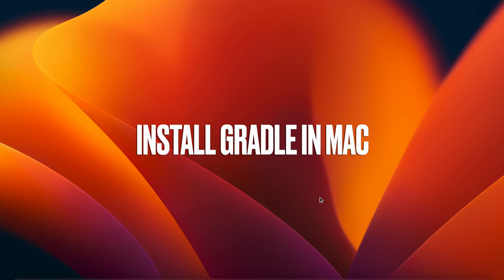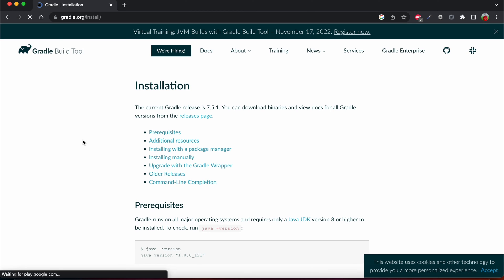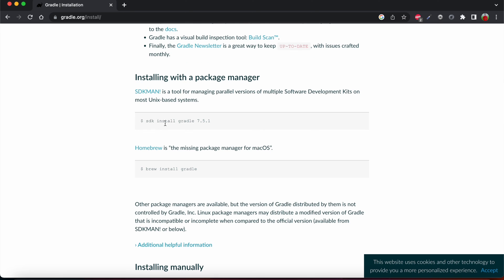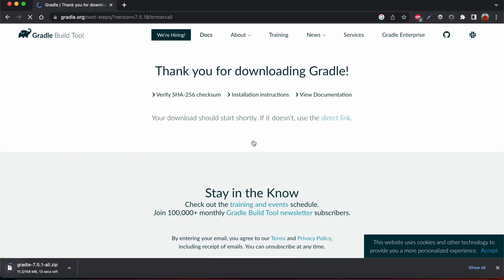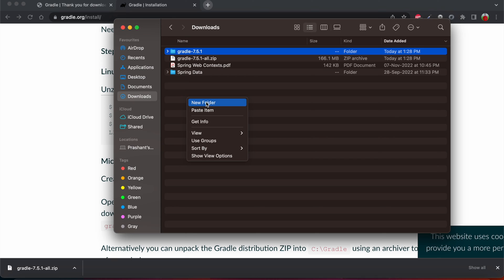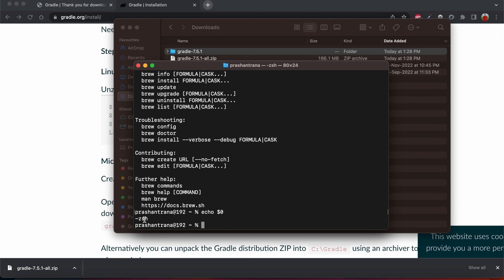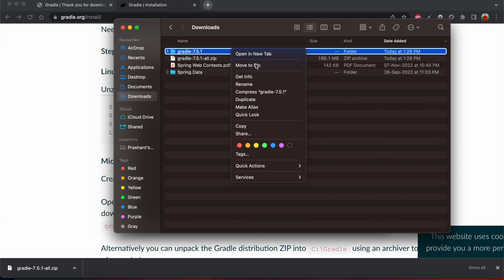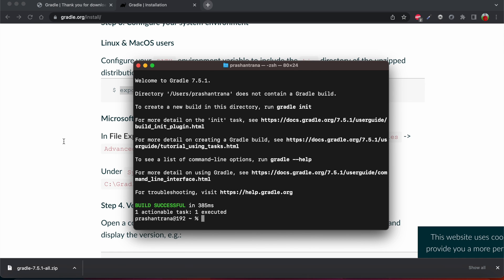How to Install Gradle in Mac OS M1/M2 2022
In this Video we are Going to Download and Configure Gradle for Mac OS Based Machines.
Gradle is a Build Automation Tool for Multi-Language Software Development. It controls the Development Process in the Tasks of Compilation and Packaging to Testing, Deployment, and Publishing

Commands Used -

echo $0 - Check Shell in MacOS
java -verison - Check JDK Install on your Machine or Not.
gradle - Check after Configuring Gradle

Gradle Export Path -
$ export PATH=$PATH:/opt/gradle/gradle-7.5.1/bin

Path If we wanted to Config in Any User Created Folder -
export PATH=/Users/prashantrana/Documents/gradle-7.5.1/bin